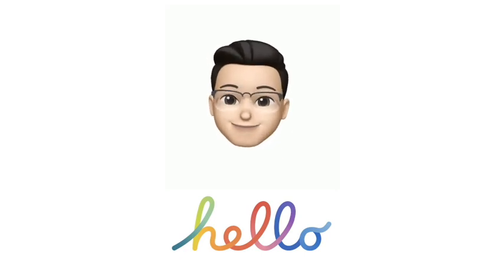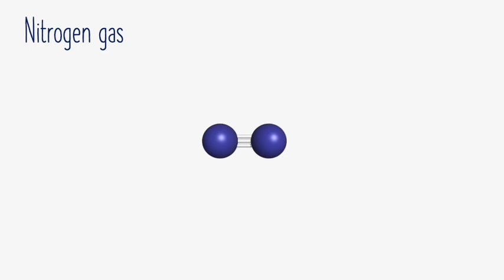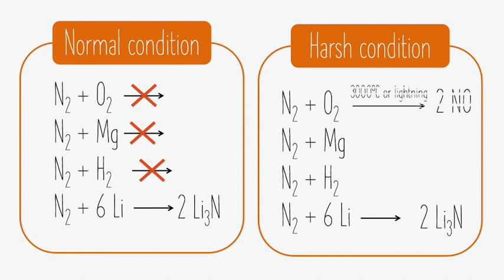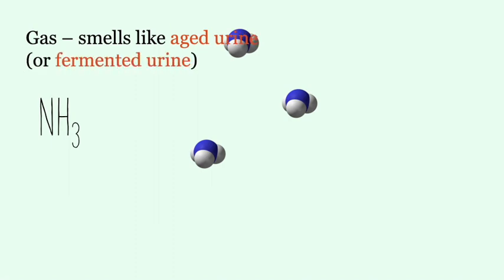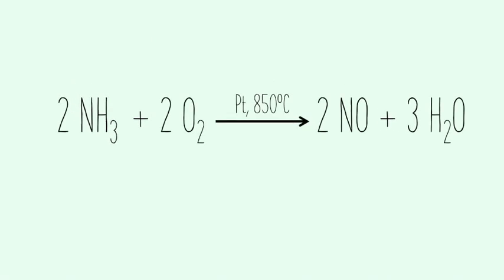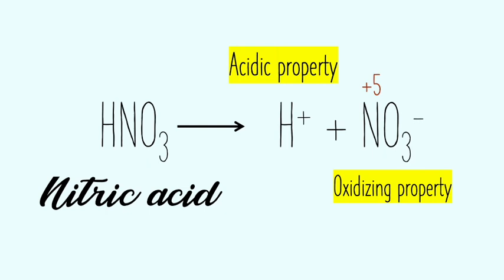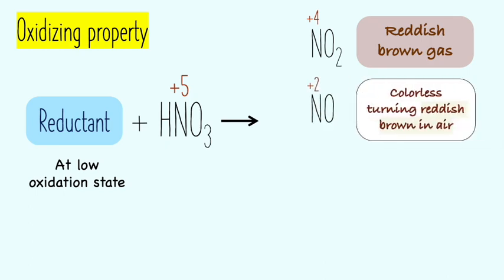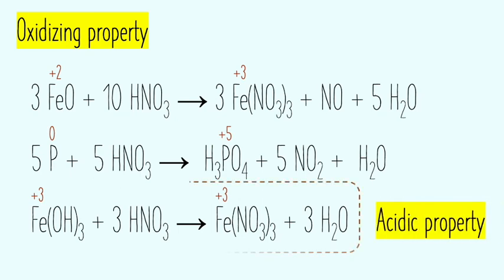Nitrogen | English version